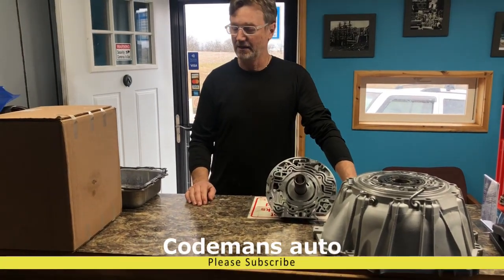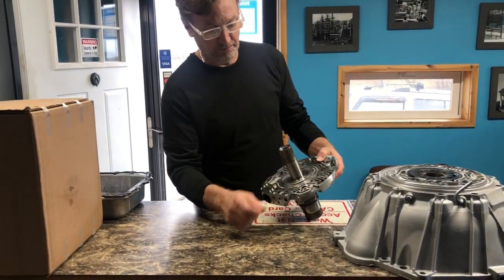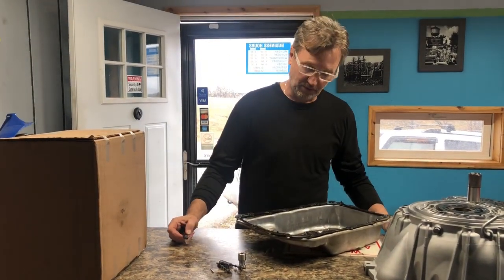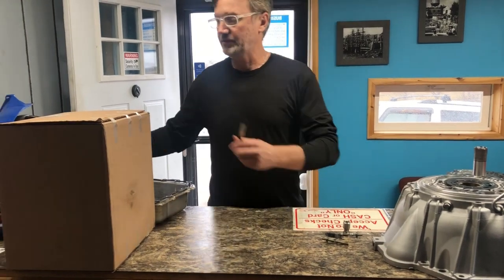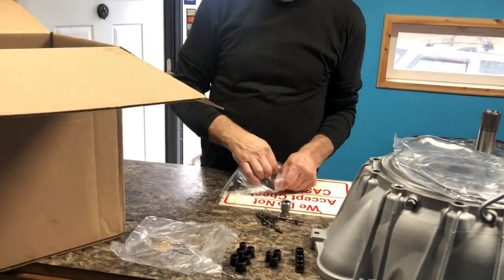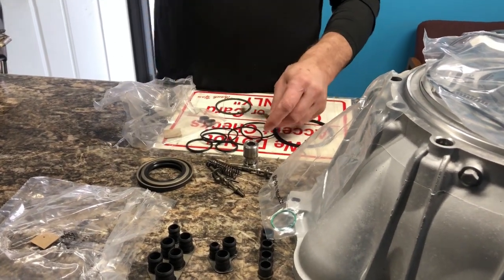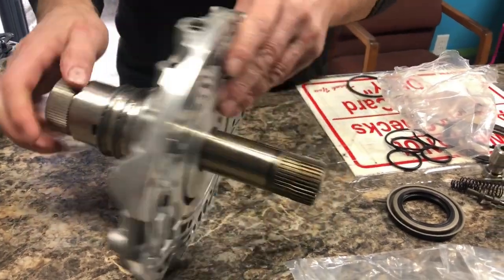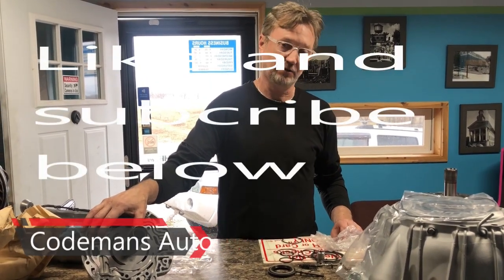CHECK OUT THIS ! What you get NOW! with a new 6l80 Transmission pump stator Chevrolet GMC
$ SAVE $  WHEN YOU CHECK OUT THE PRODUCT QUCK LINKS PROVIDED BELOW FOR PARTS AND TOOLS USED IN THIS VIDEO.
Contents of purchasing a 6l80 6l90 pump

                    PRODUCT QUICK LINKS BELOW FOR PARTS AND TOOLS

AUTOMATIC TRANSMISSION PUMP COVER WITH SEALS

T SHIRT

2007-UP 6L80 6L80E 6L90 6L90E Pump and Bell Housing Assembly

Mobil 1 Synthetic LV ATF HP

check out the link below to OUR AMAZON STORE for items or products used in our videos